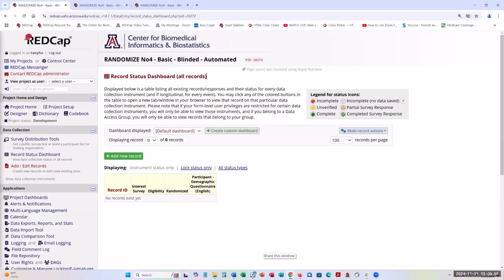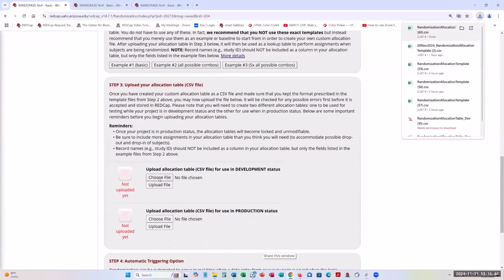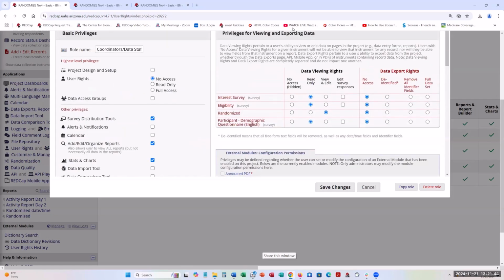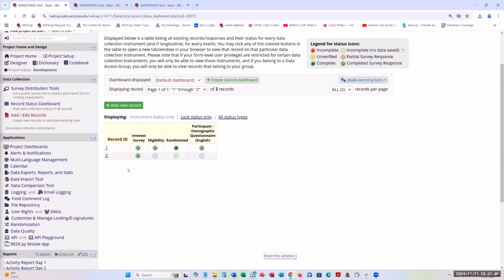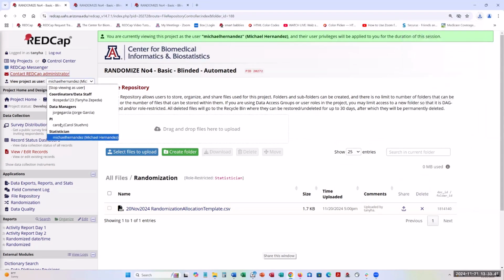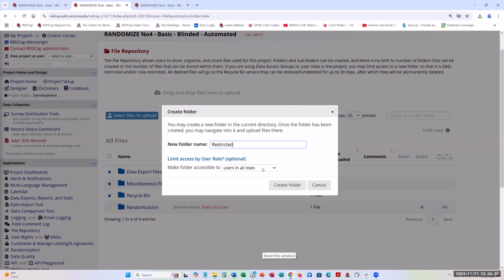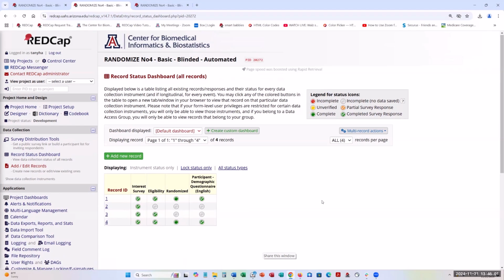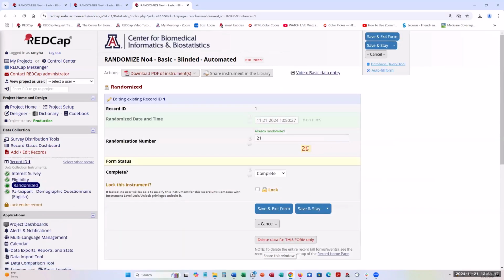New Randomization (Part 2)